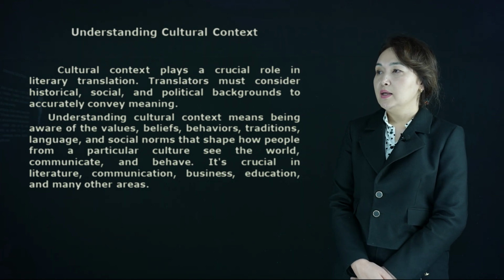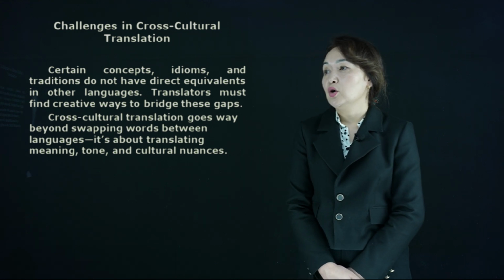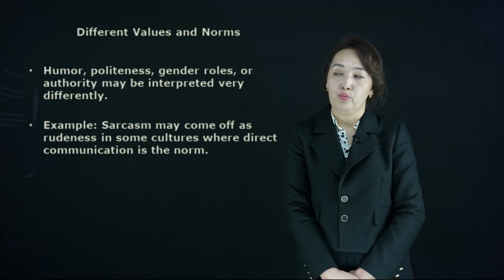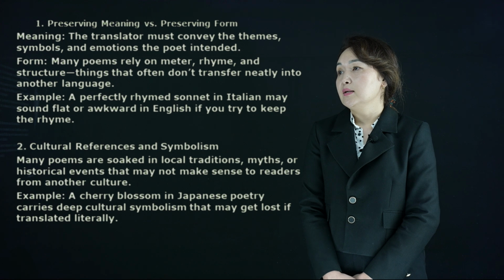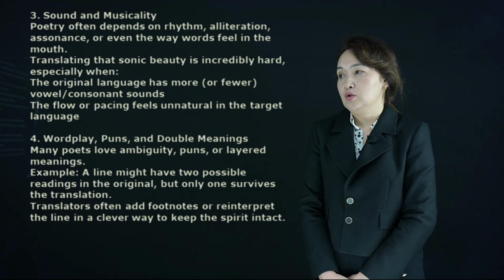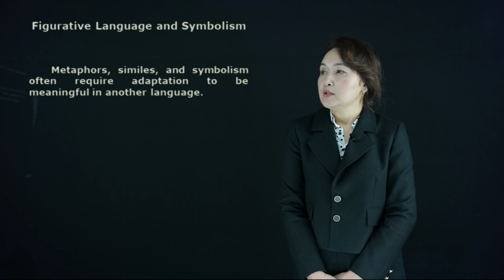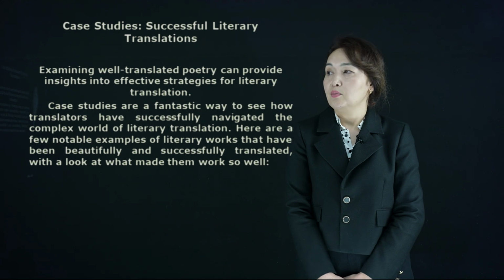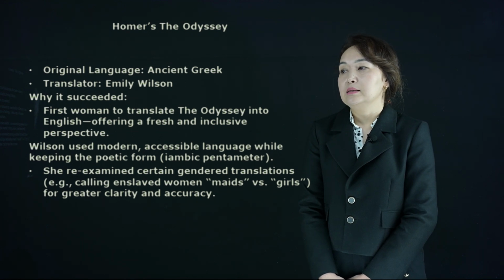Kaldybekkyzy M - 15.The Role of Cultural Context in Literary Translation